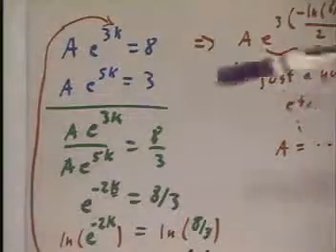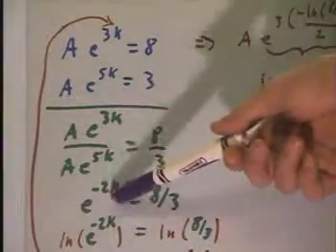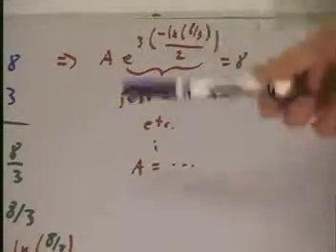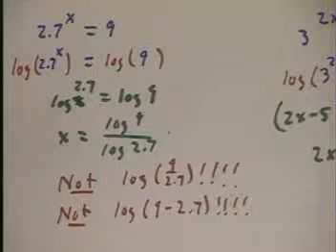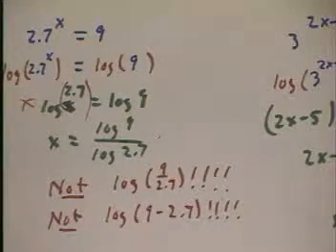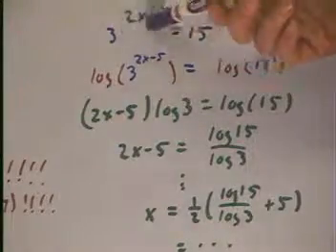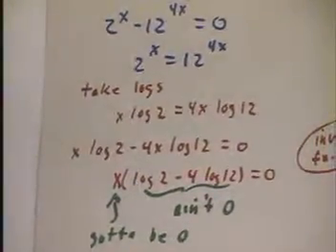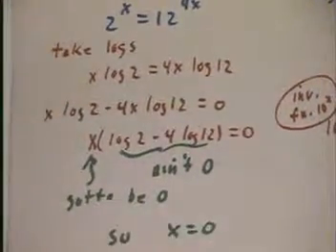1210 pc03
Description